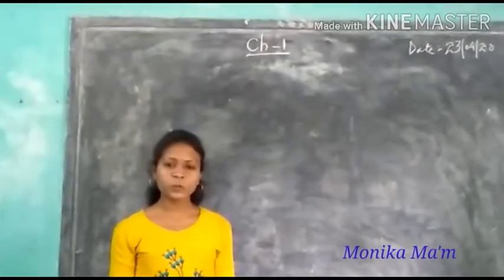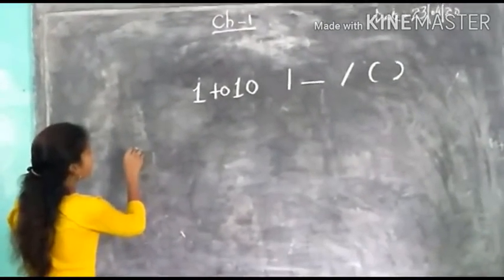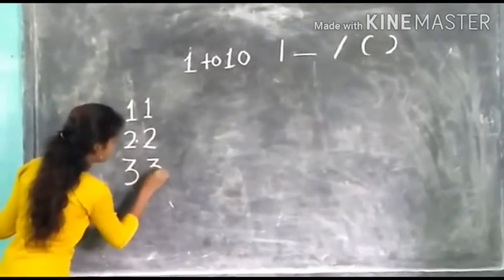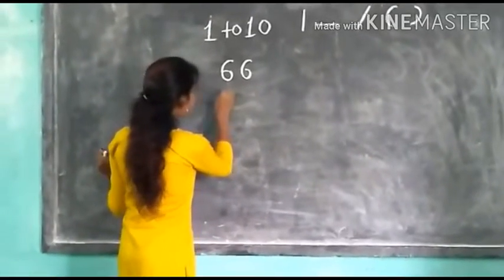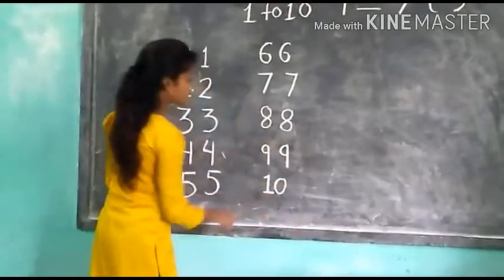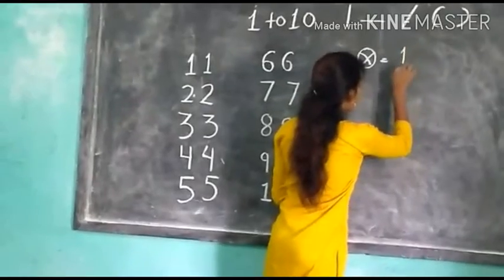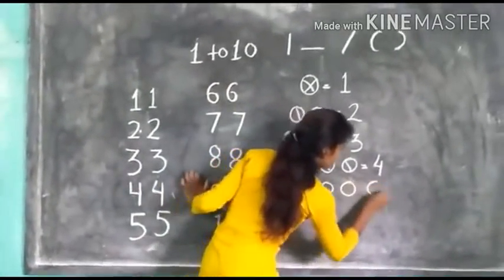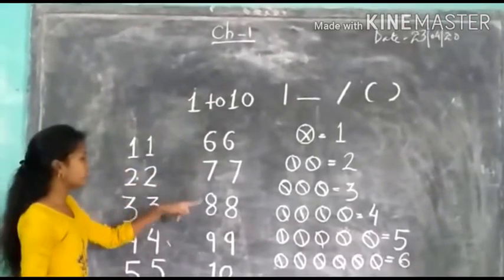NURSERY- NUMBERS (1 to 10)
Online Study
St. Peter's English School
Chandannagar Santipara Nadia